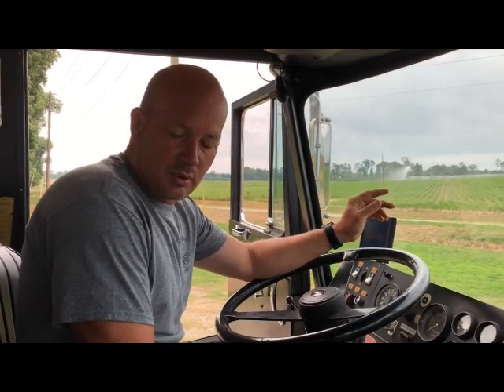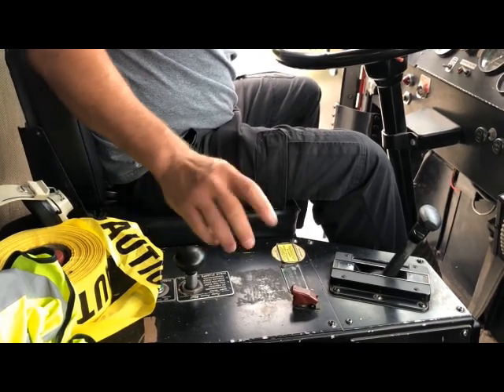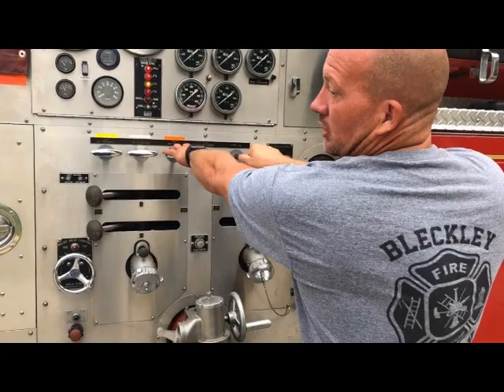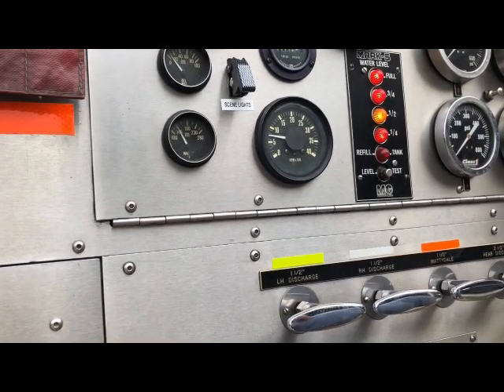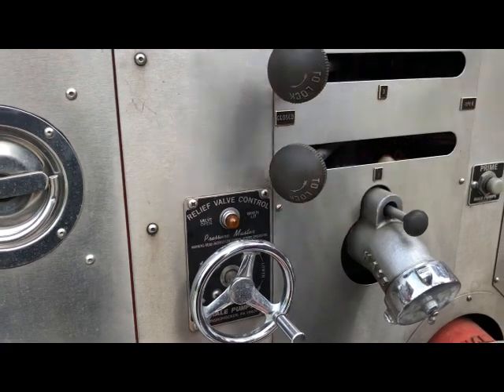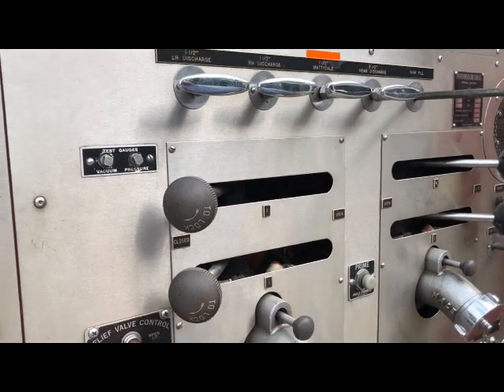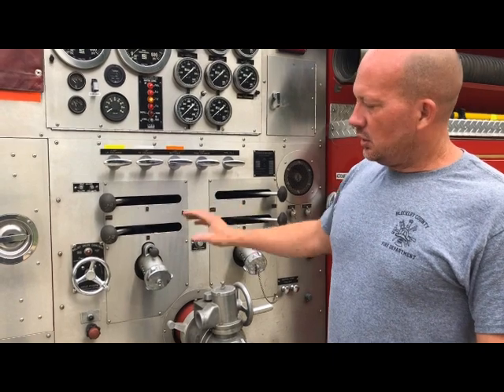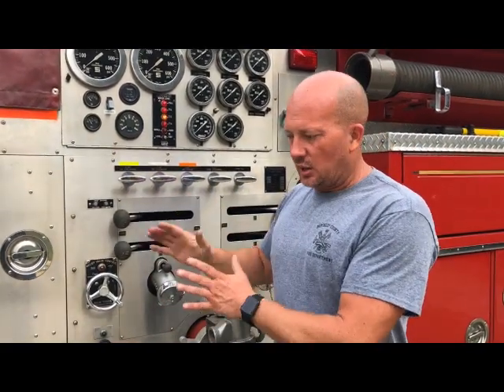Engine 61 Pump Operations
This is basic pump operations for our Engine 61.